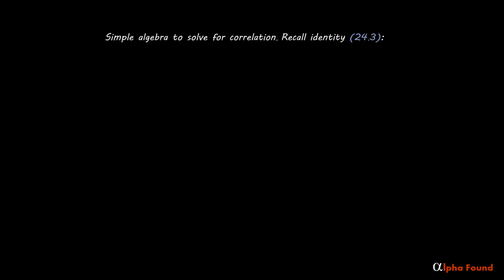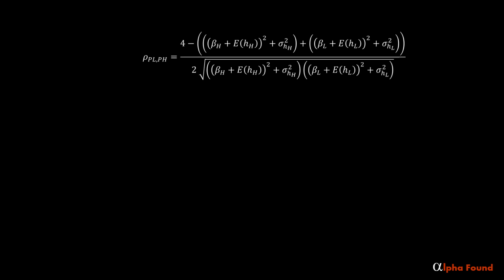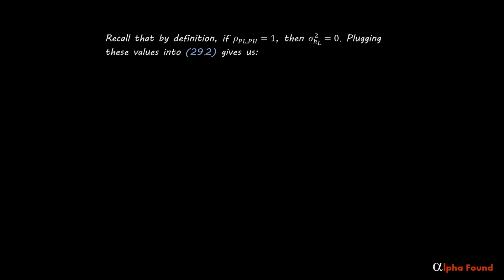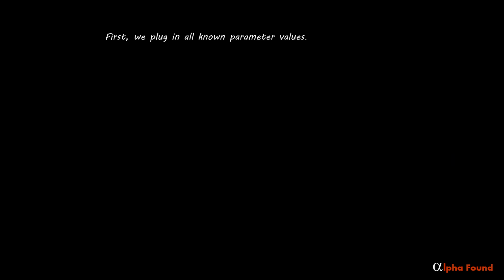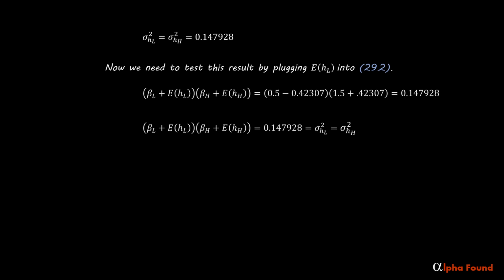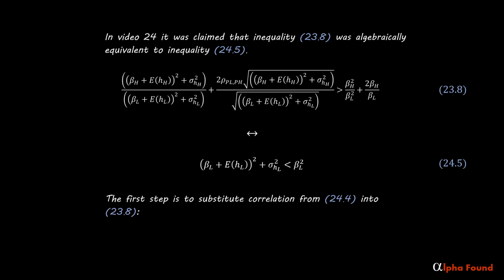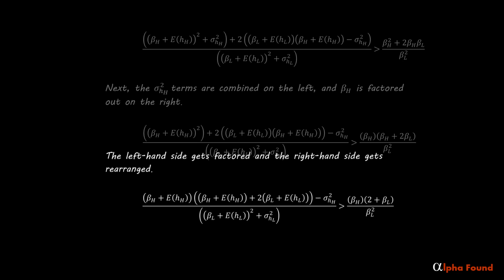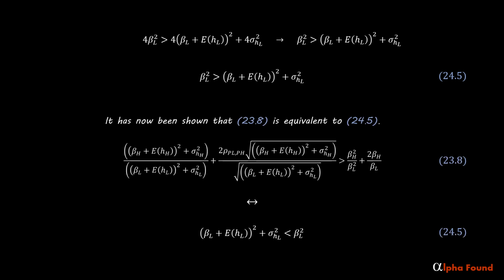29 Missing Algebra 2025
This is the twenty-ninth video in a long series describing a new model for stock market dynamics. The order of the videos is important and I strongly recommend that you don’t skip around.